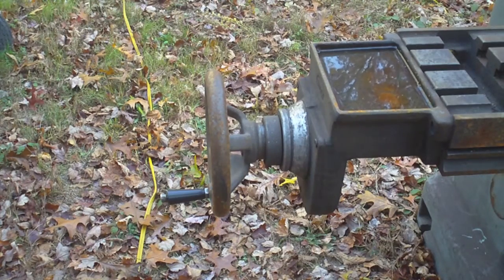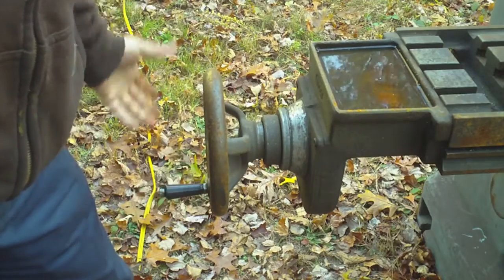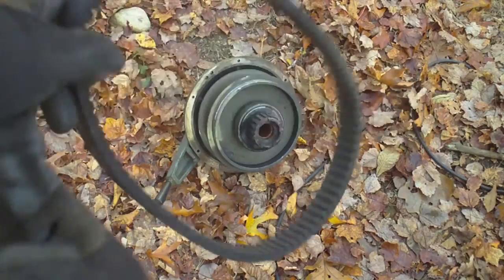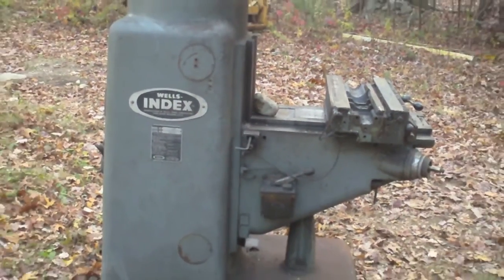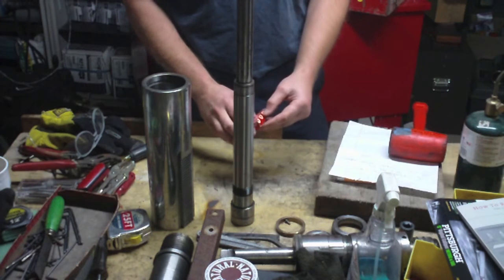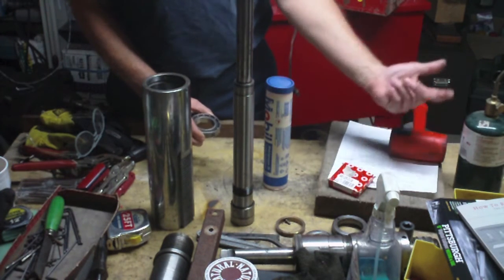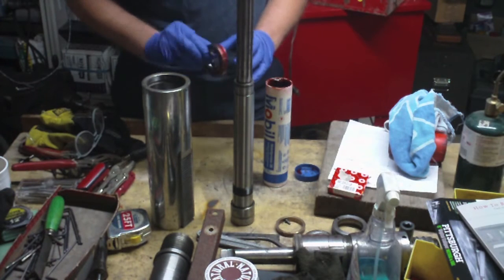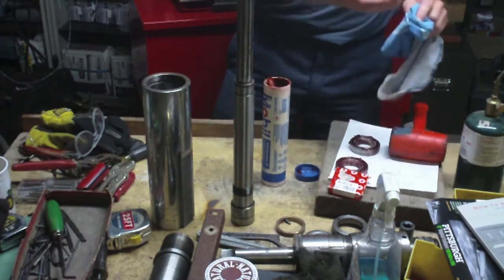Wells Index Milling Machine Part 59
I work on the Wells Index mill spindle assembly a little, but go off on a tangent, spouting off on several subjects.